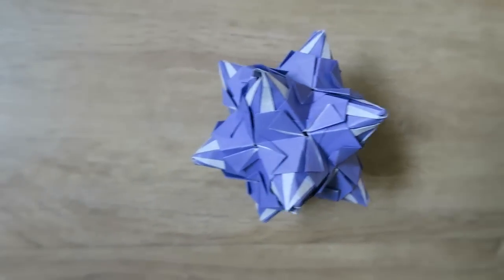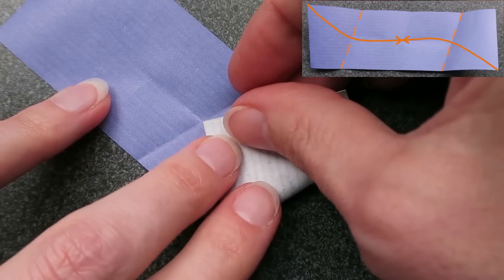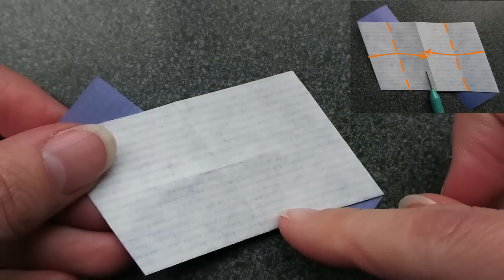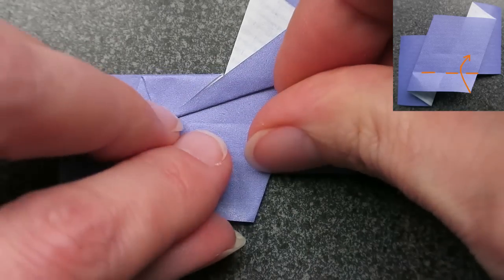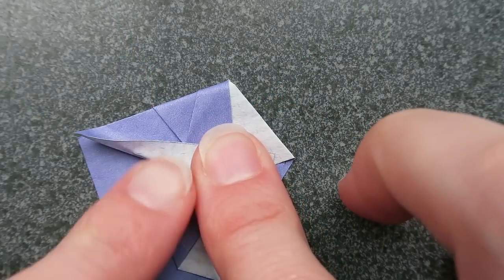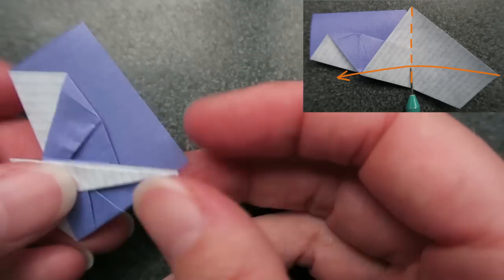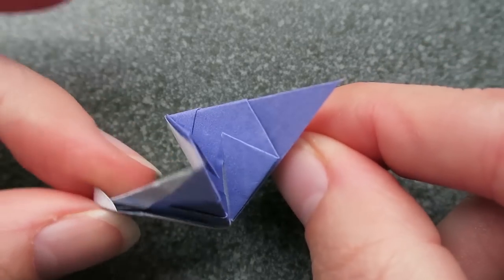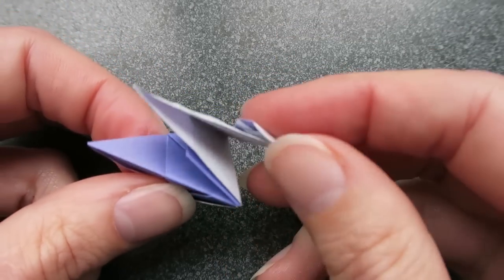kusudama - modular origami - Dryade - Natalia Romanenko - tutorial - dutchpapergirl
A pretty difficult kusudama to make.
You have to fold very precise!!! And putting it together is a bit of a challenge...